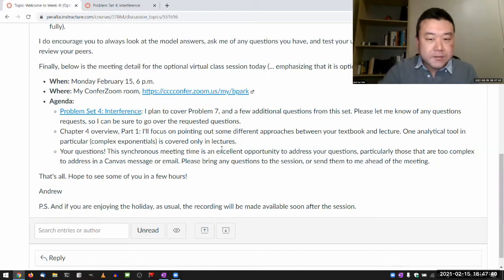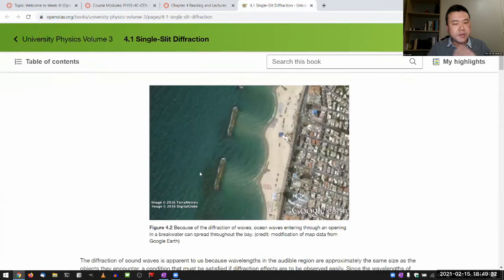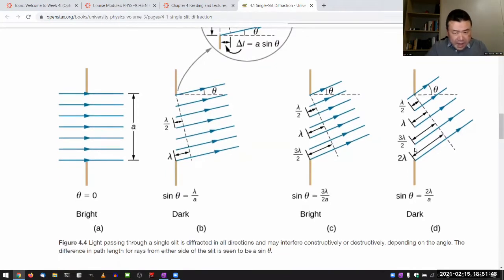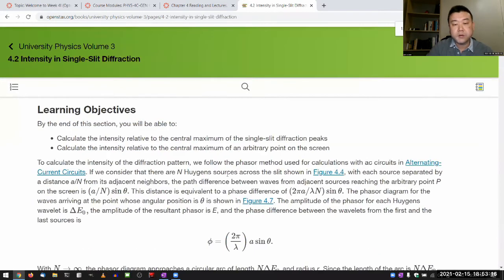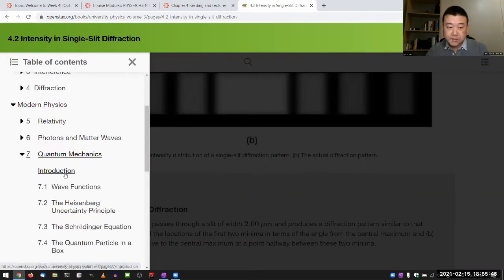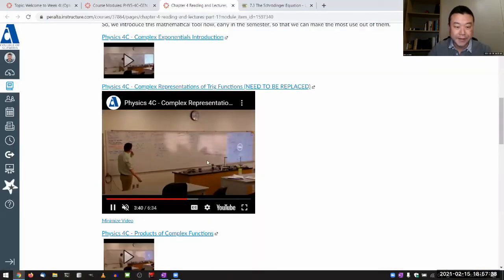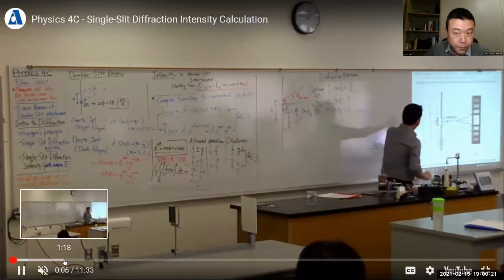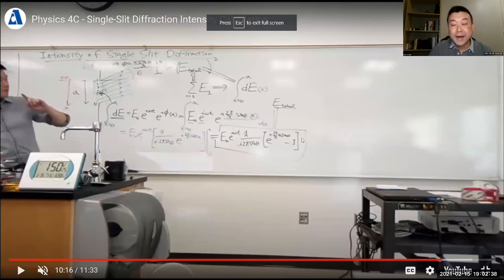Physics 4C - Chapter 4 Overview and Comment, Part 1